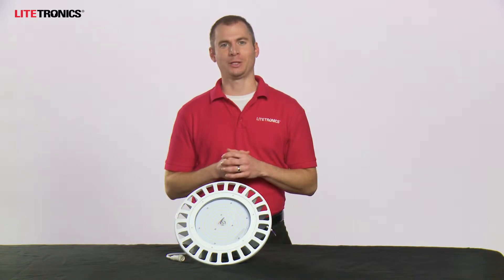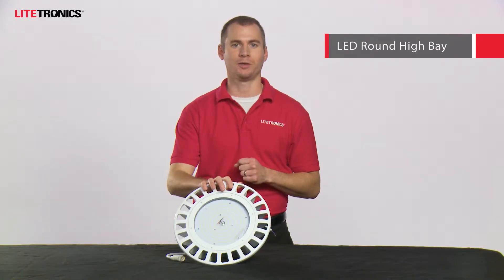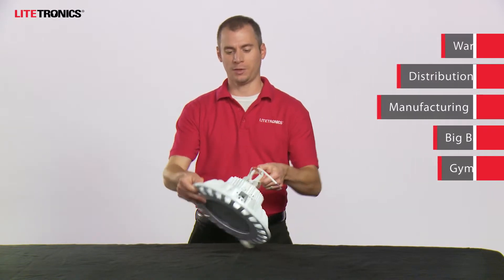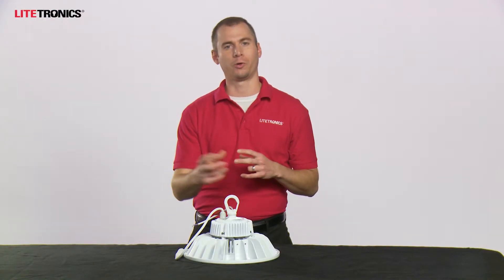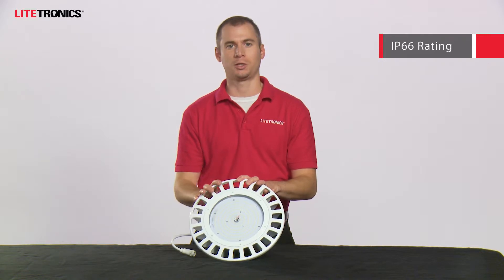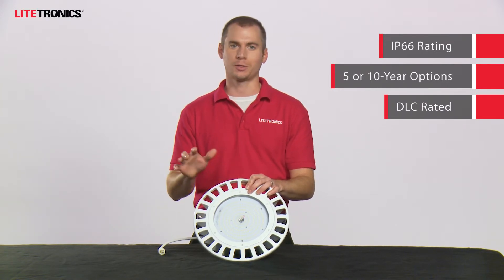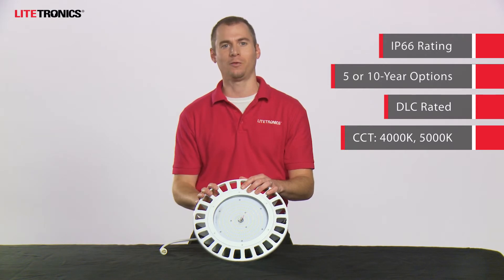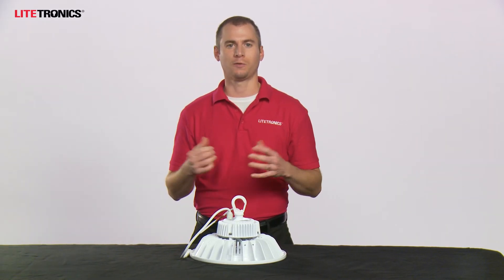LED Round High Bay EXT & SL Overview Video